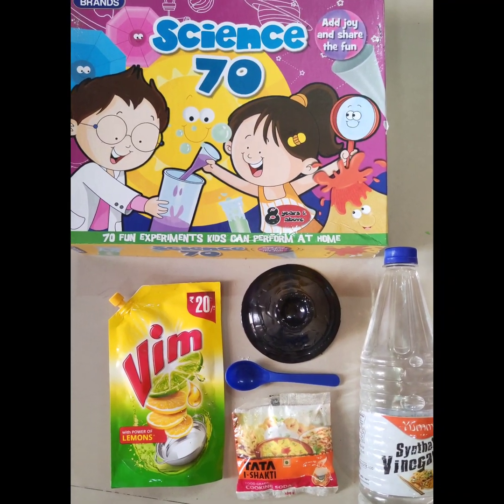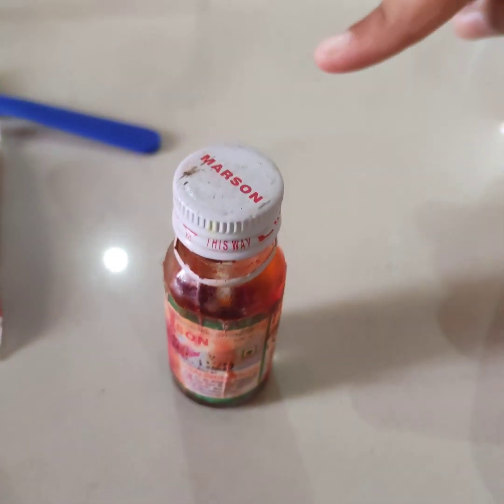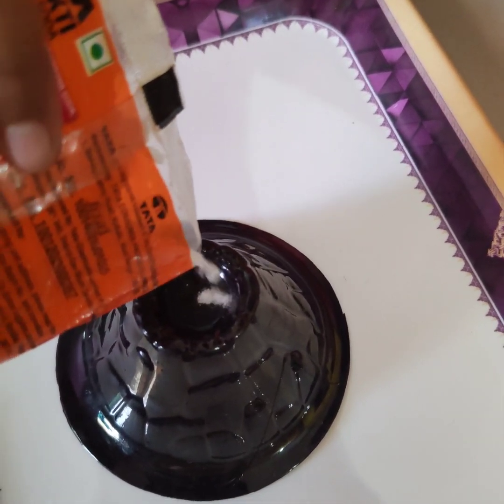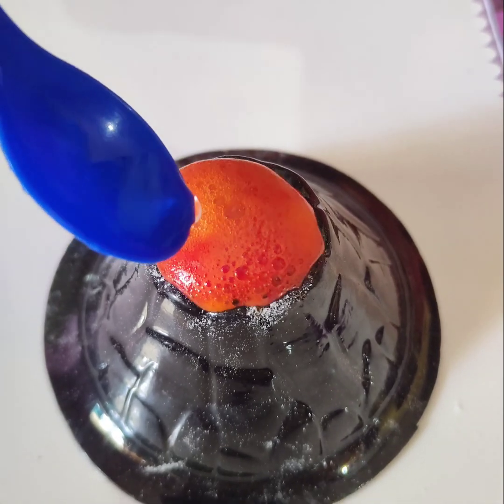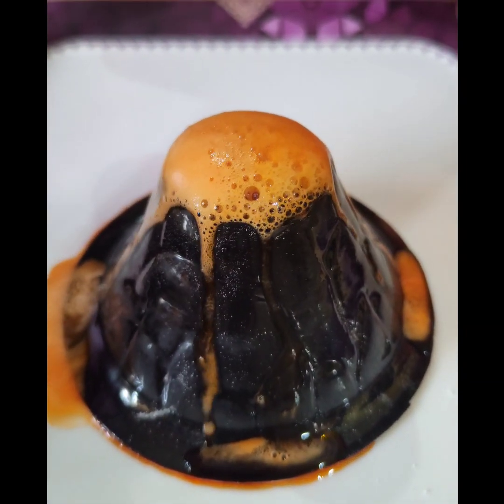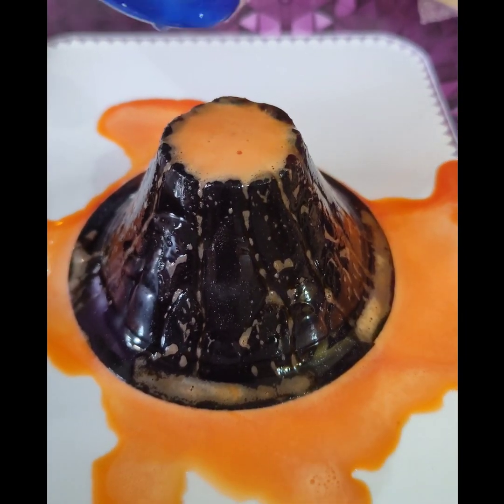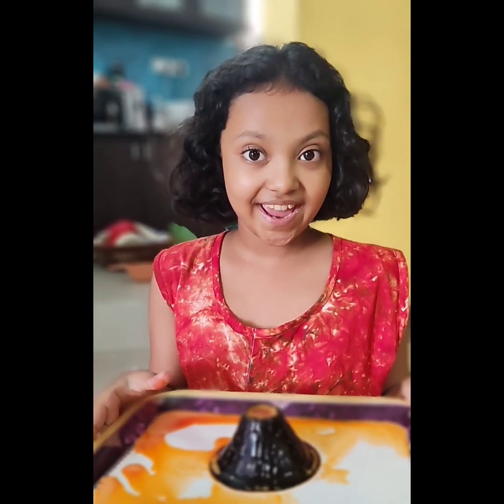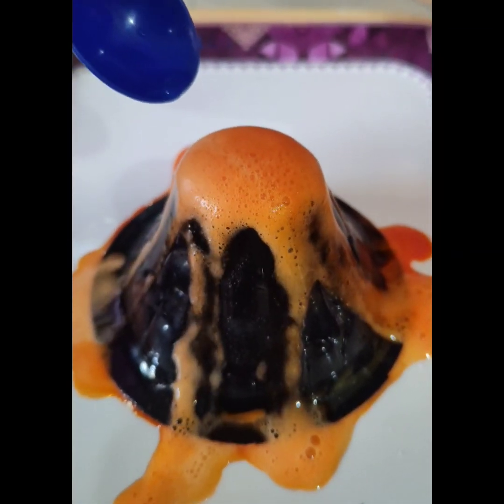Volcano Eruption ll Science 70 kit ll Science Experiment ll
science experiment ll Volcano Eruption ll